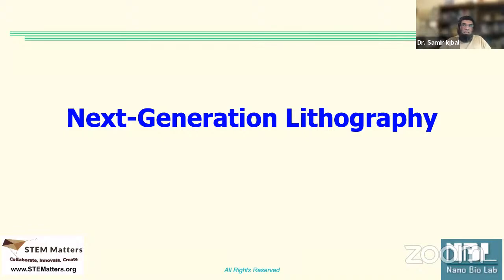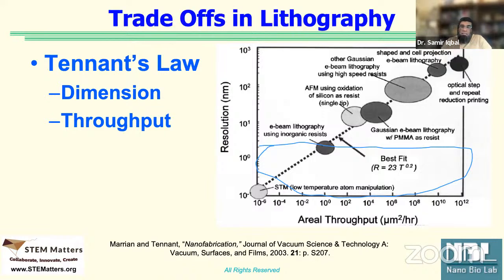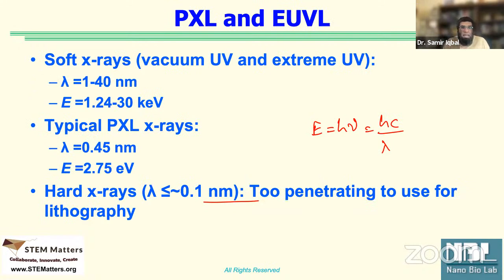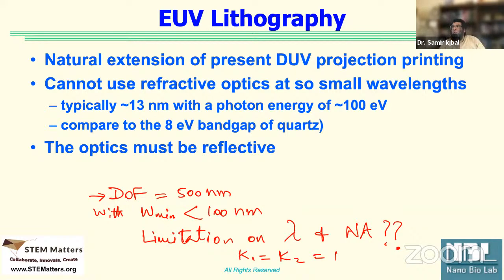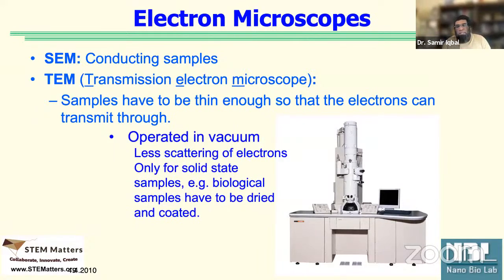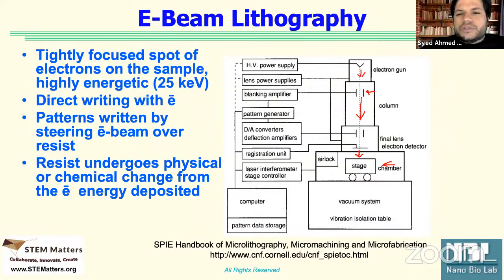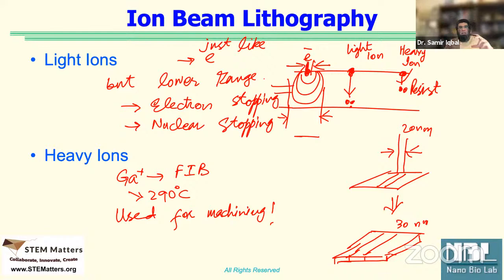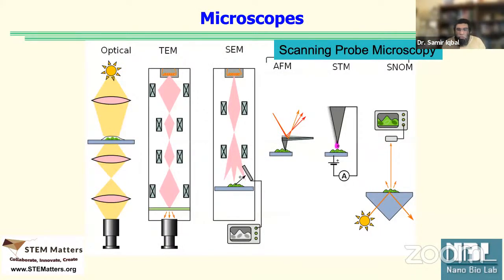STEMatters LUMS Bio-Nano Class 1 Mar 2021